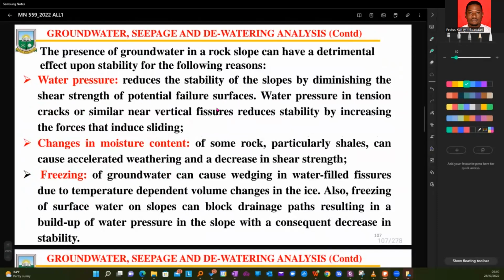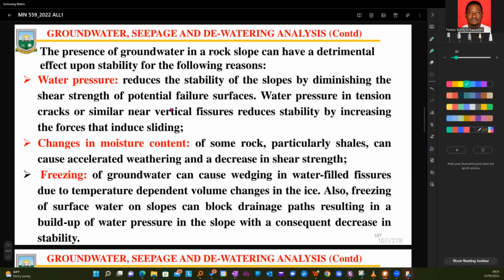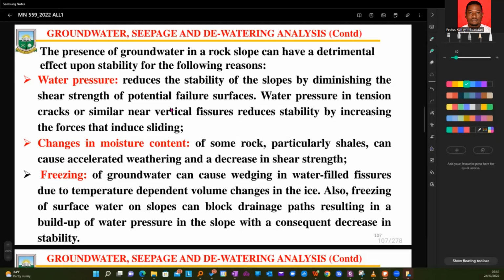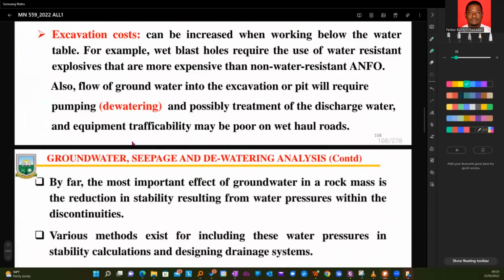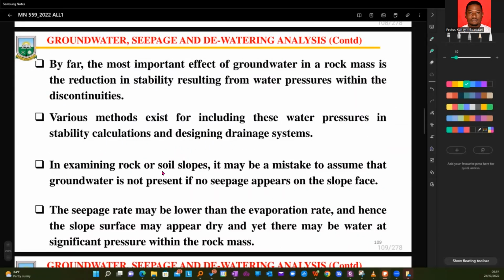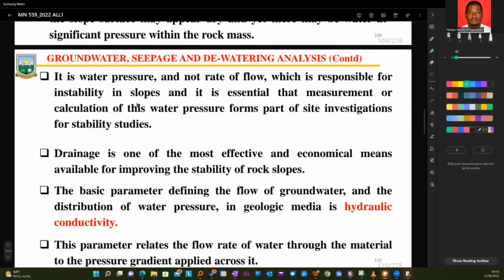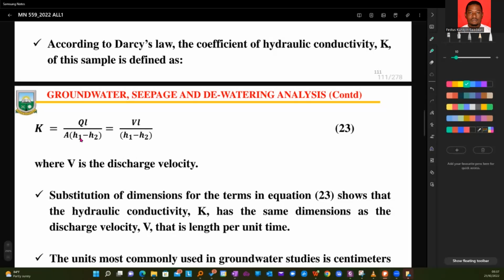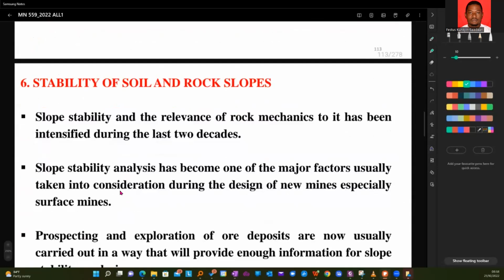APPLIED ROCK MECHANICS | LECTURE SERIES 3 - LESSON 8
Welcome to Episode 8 of Lecture Series 3 in the Applied Rock Mechanics journey. This episode sets the foundation for an engaging continuation into the evolving world of rock mechanics. Carefully structured to align with both academic and industry perspectives, this session delivers thought-provoking discussions that stimulate both curiosity and comprehension.

Whether you're a student, researcher, or industry professional, this episode offers a fresh entry point into advanced studies while reinforcing core principles critical to rock behavior analysis and application.